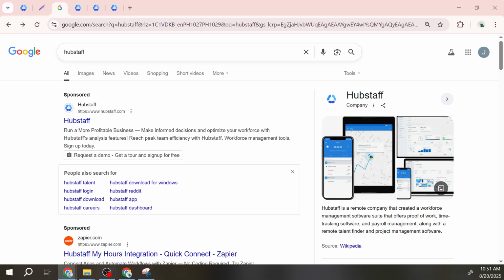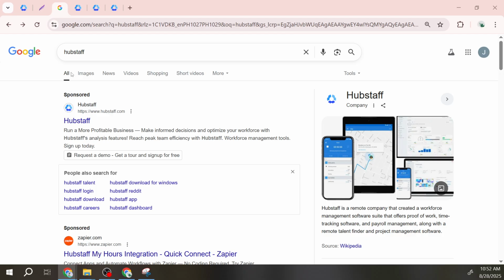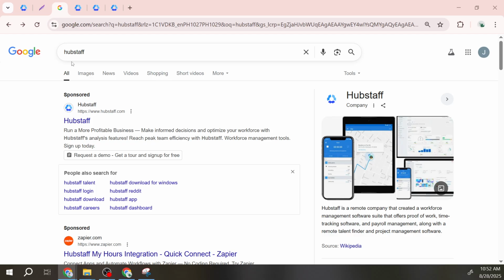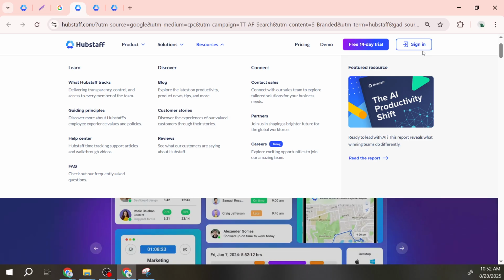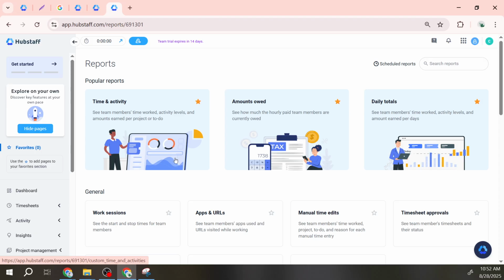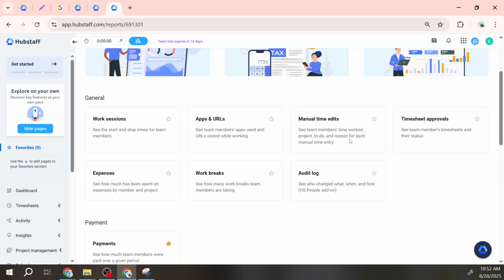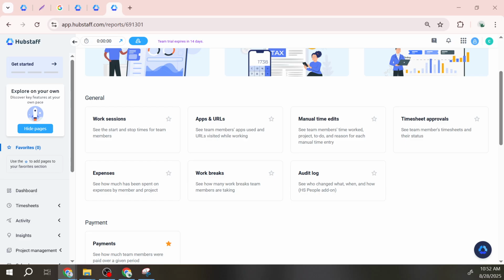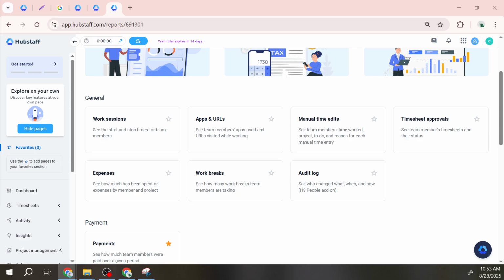How to Check Idle Time in Hubstaff [2026 Full Guide]